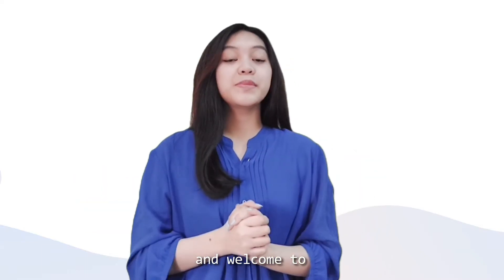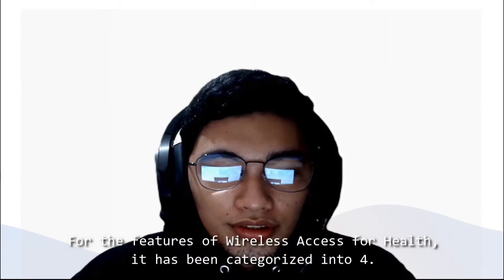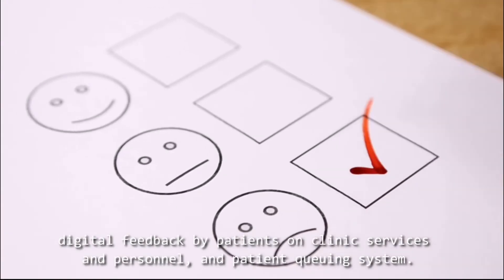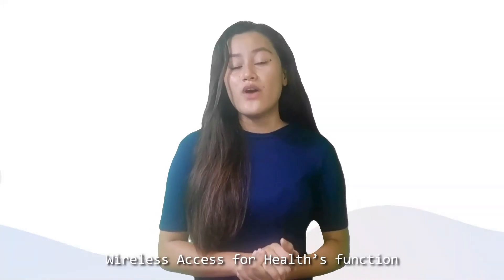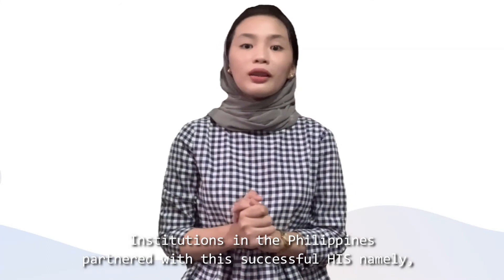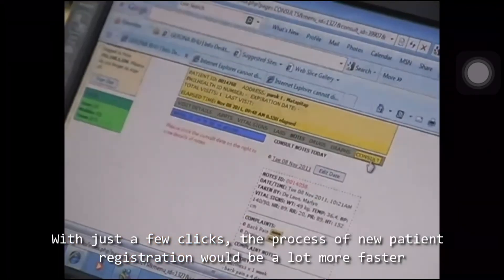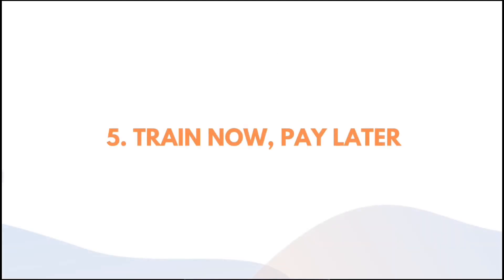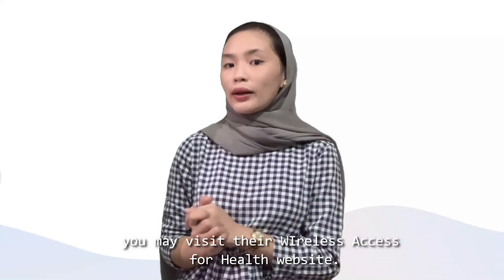HIS in The Philippines: Wireless Access for Health (WAH) | MedTech in The Making EP 1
In fulfillment of our Health Information System subject, we present to you one of the HIS that is used in the Philippines today: Wireless Access for Health.